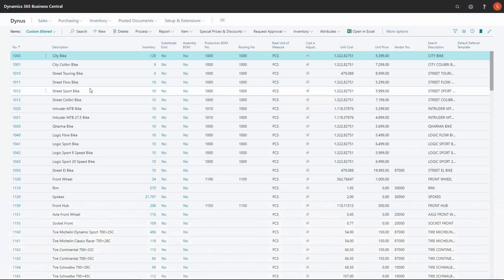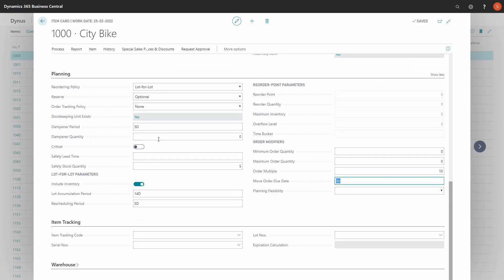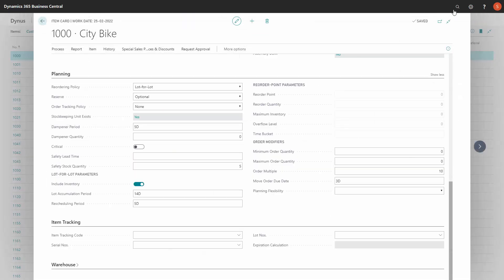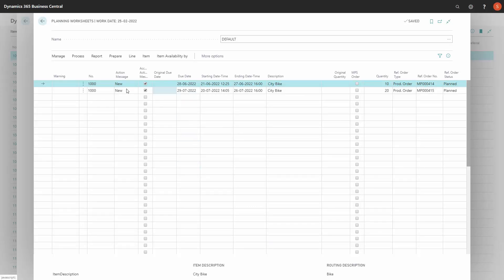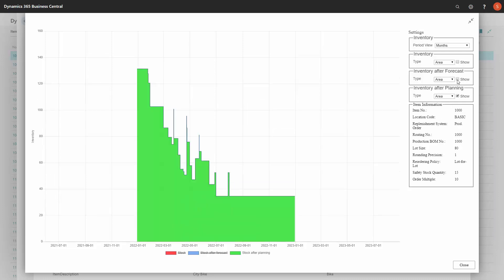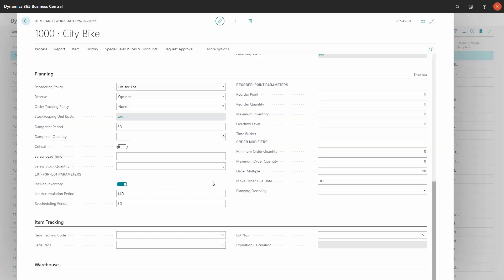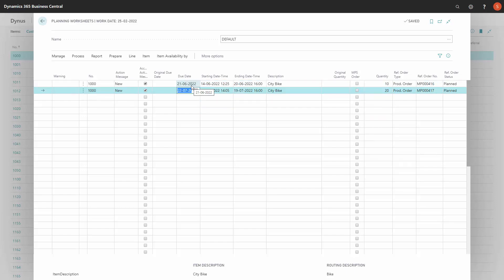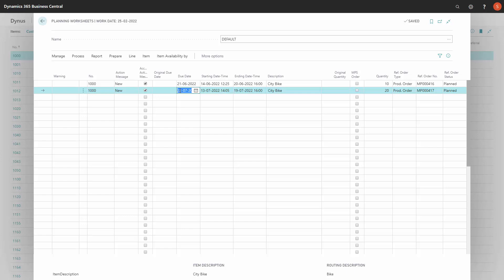ENG20031718 The fields Move Order Due Date and